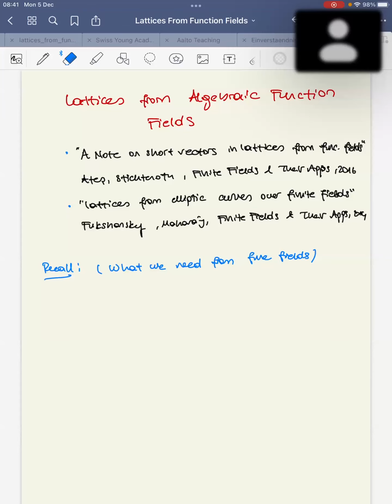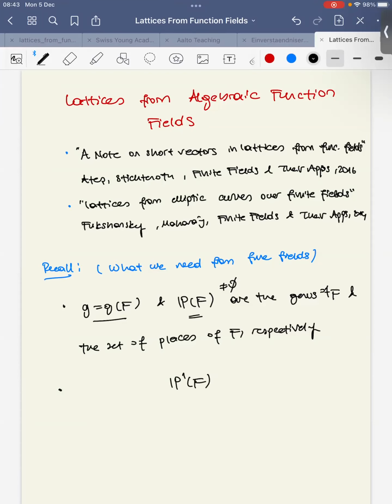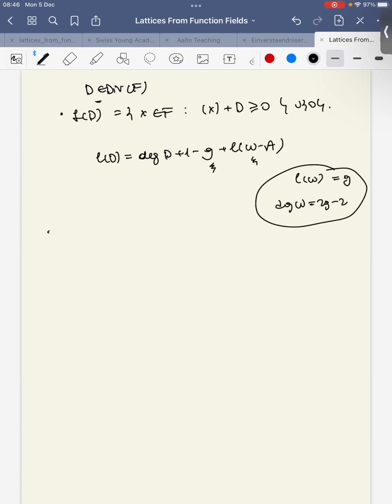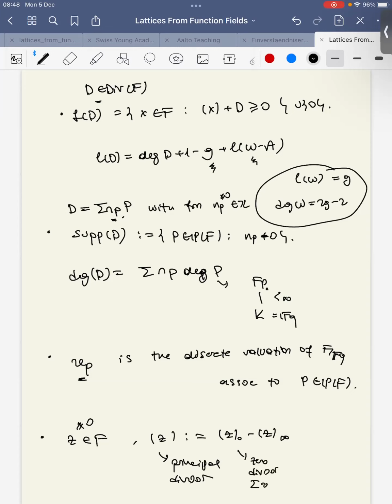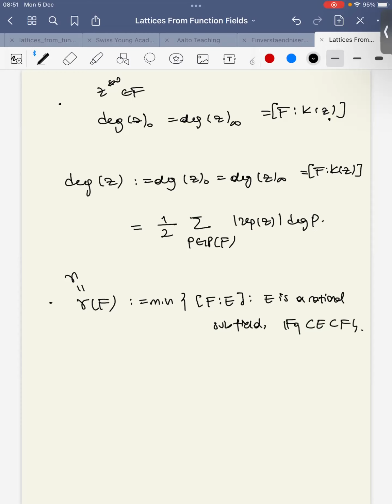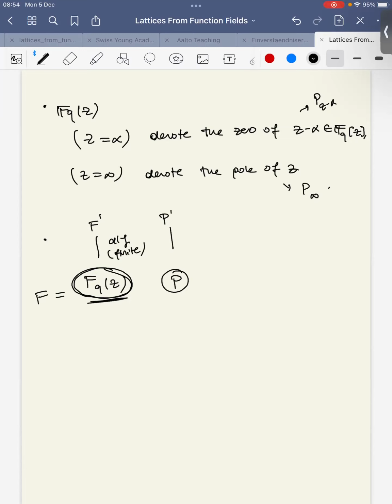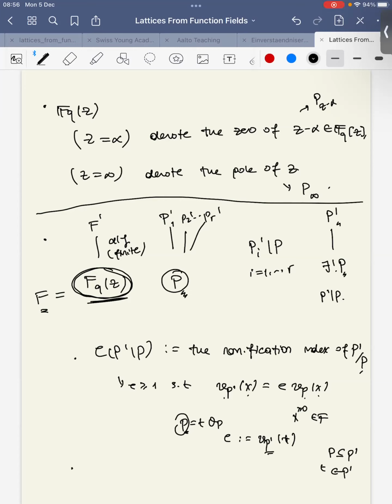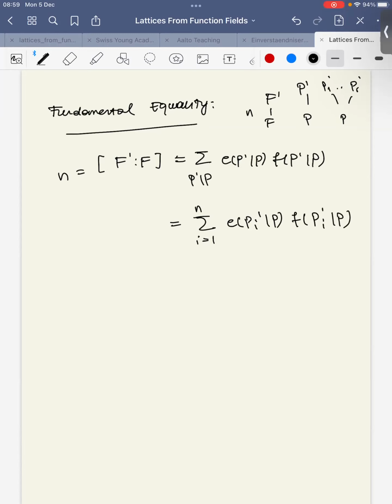Function Field Lattices I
In this lecture, we recall some notions from algebraic function fields that will be useful in the lattices contractions. Please do not hesitate to point out mistakes or the arguments that you do not agree.